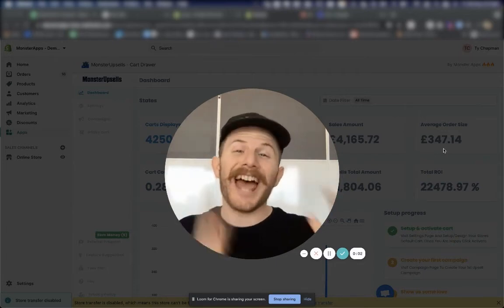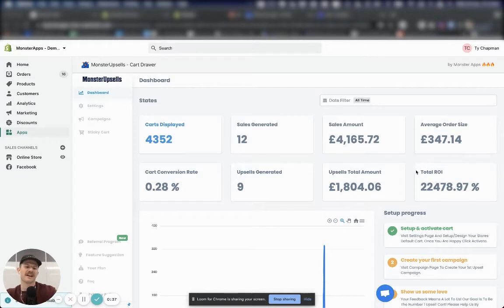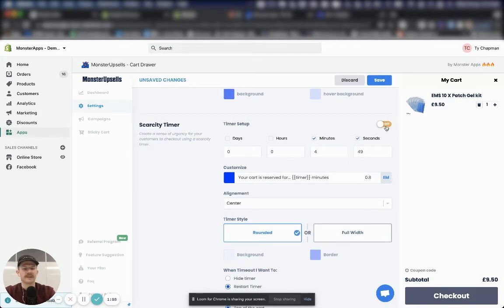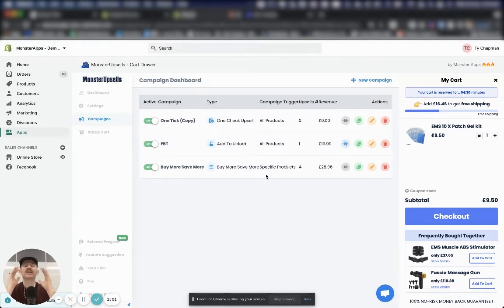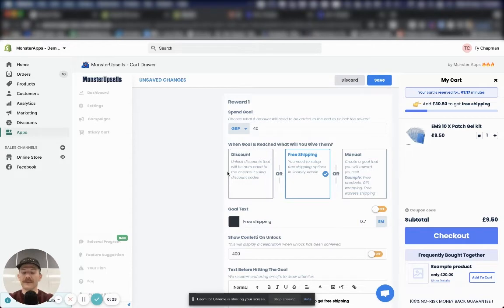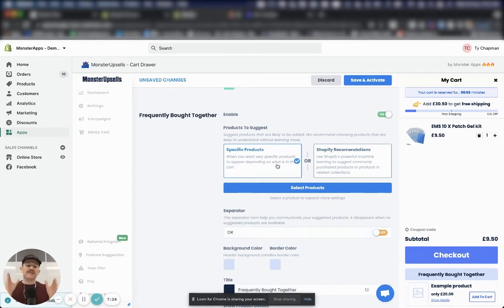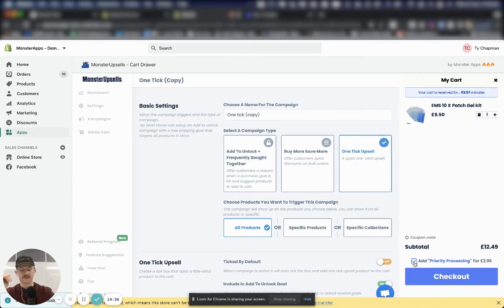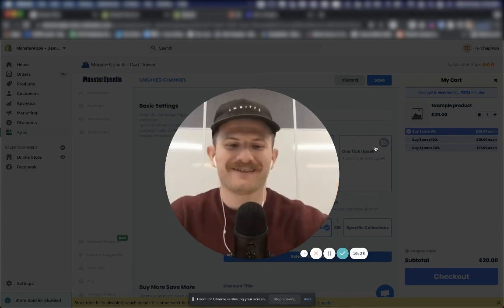#1 Best Upsell Shopify App Walk through Increase Revenue Up To 20%+ | MonsterUpsells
A quick overview MonsterUpsells and how it can increase your Shopify Store average order value in a few minutes.

We are constantly releasing new features and updates so the app may look a little different to the video when you start using it.